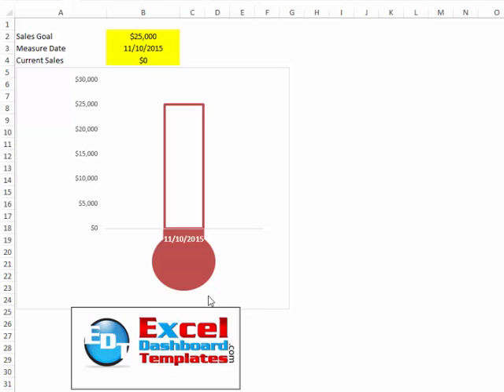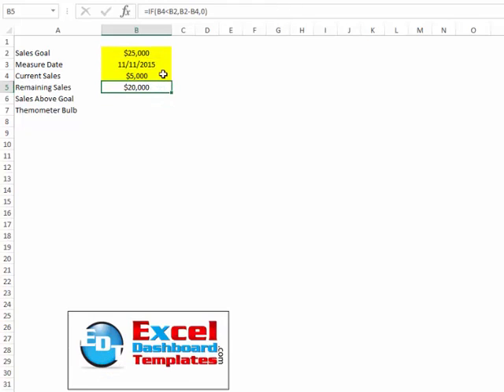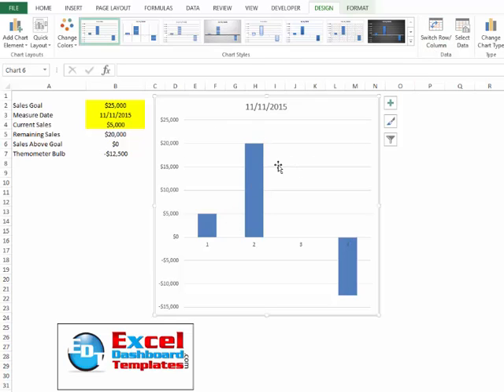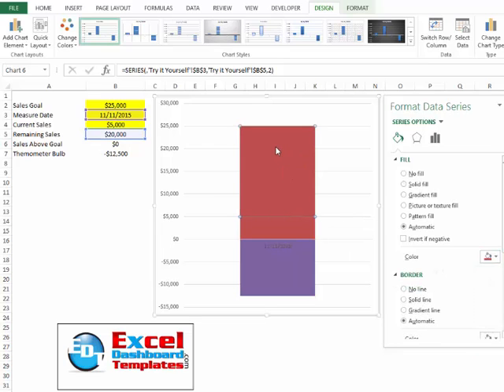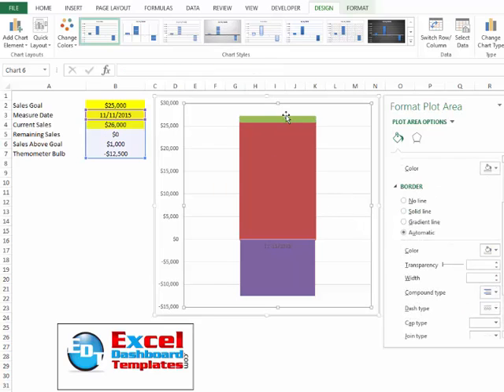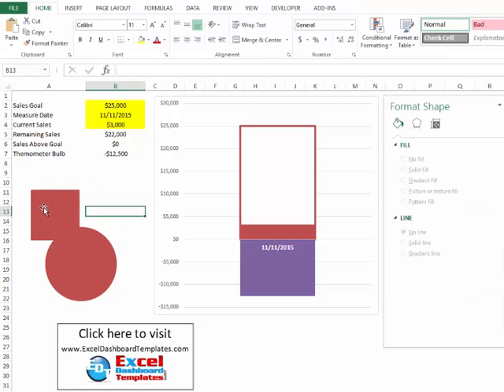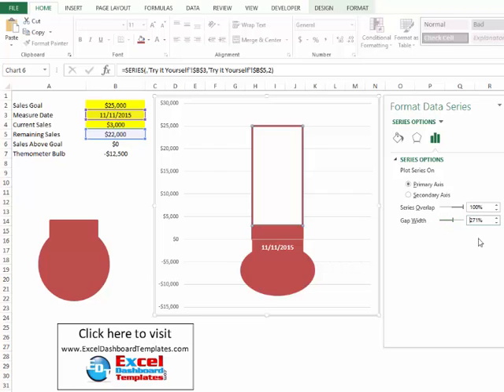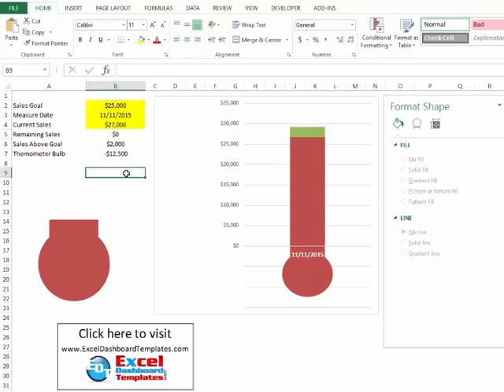How-to Make a Thermometer Goal Chart in Excel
Learn how to make a Goal Chart in Excel that that Looks like a Thermometer or temperature gauge.

Here is the quick way to fix the Current Sales Greater than Sales Goal issue:

Related Tutorials:
Company Goal Beer Mug Chart: